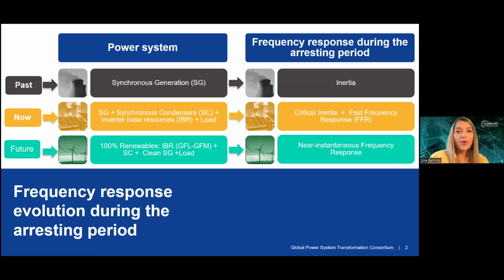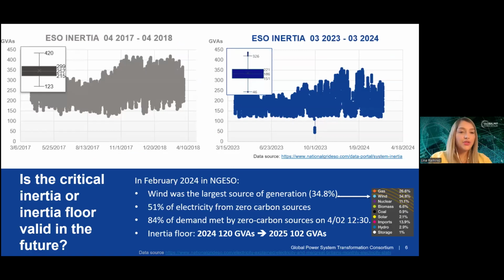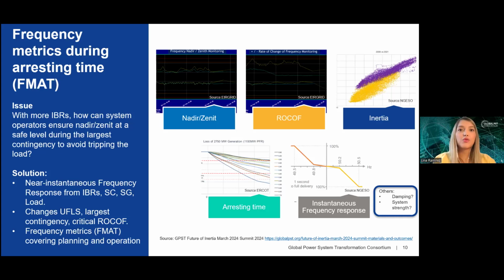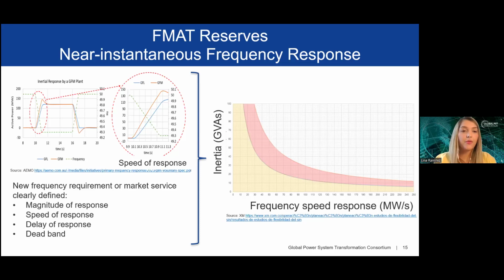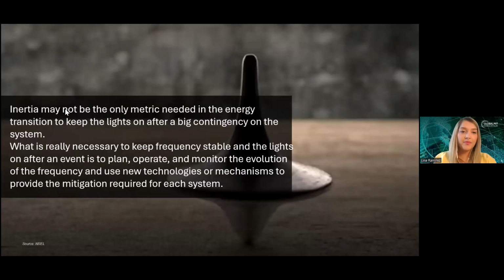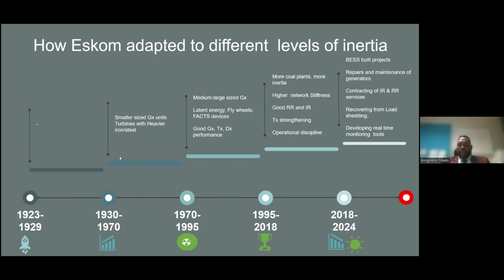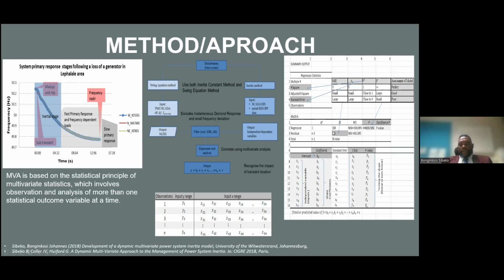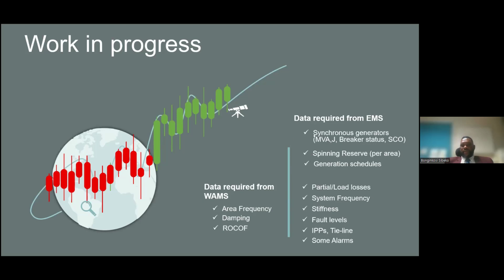Emerging Global Practices for Inertia Needs Assessment and Real-Time Monitoring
Around the world, power systems are increasingly incorporating inverter-based resources (IBRs). As synchronously connected generating units are displaced by these new resources, the short-timescale frequency regulation services traditionally provided through kinetic energy of synchronous machines are becoming more scarce, with important implications for a system’s ability to respond appropriately to frequency disturbances. Power system operators have identified a need to track the potential response of a system to a contingency event as system conditions change in real-time to inform unit dispatch decisions that meet grid security constraints while integrating higher shares of IBRs.

This webinar summarizes G-PST’s forthcoming publication reviewing the state of the art, emerging trends, and future directions in inertia needs assessment and real-time monitoring around the world. It also features experiences in inertia management from the South African system operator, Eskom, and highlights a recent collaboration between Eskom and the US National Renewable Energy Laboratory (NREL) to develop an open source framework for real-time inertia monitoring.